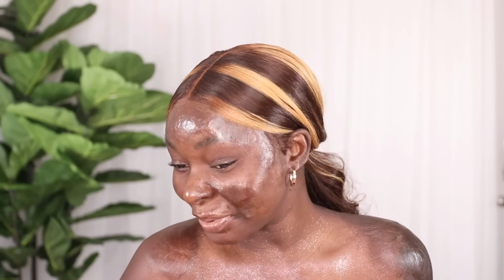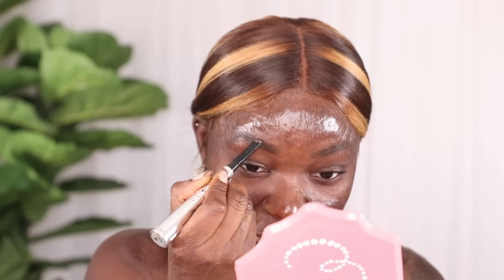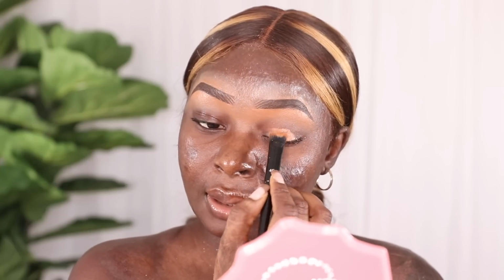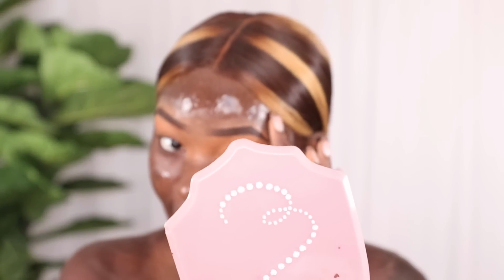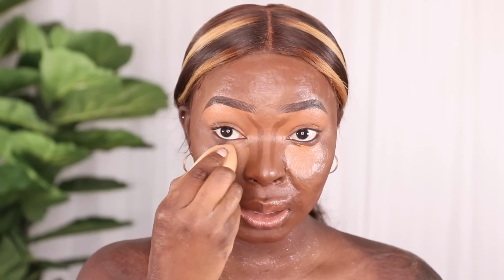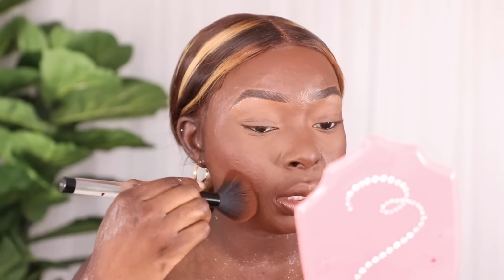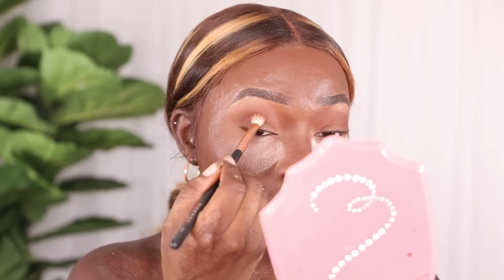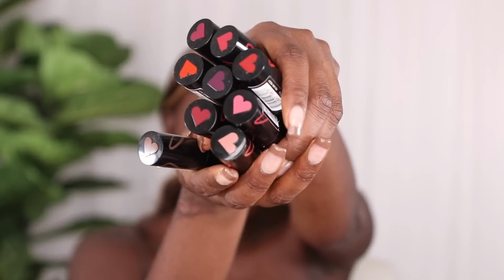Wedding Guest Makeup Transformation And Outfit | Shalom Blac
Get ready with me: wedding guest edition.